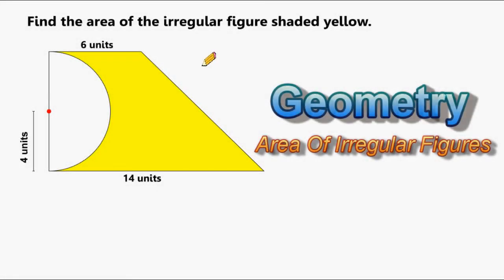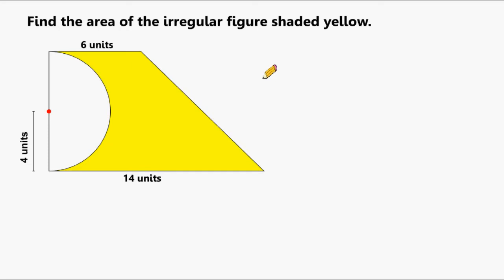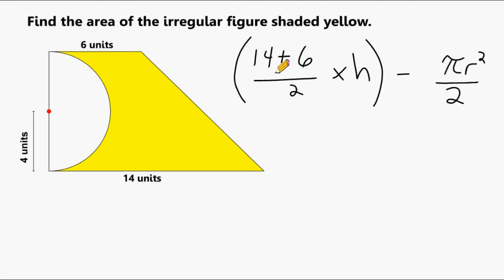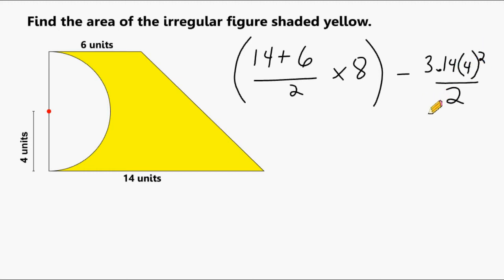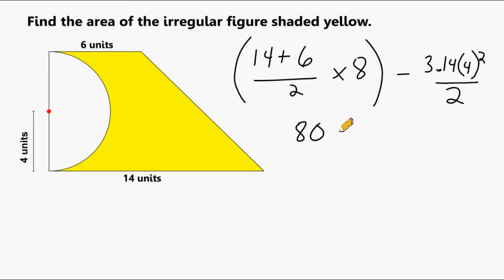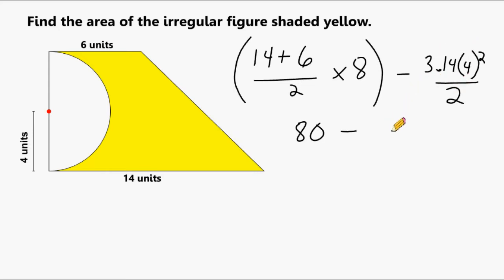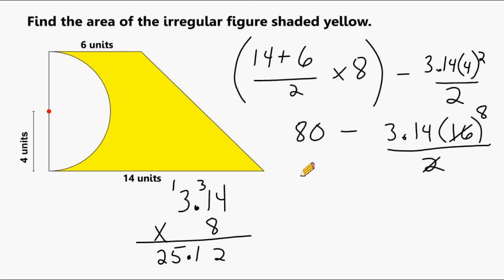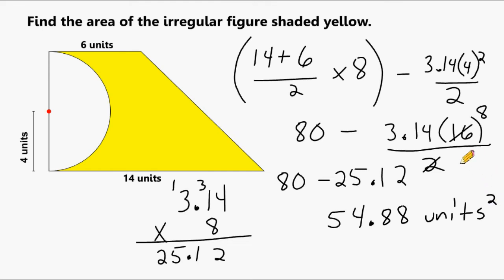Area Of An Irregular Figure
Find the shaded region of a trapezoid.  The part not shaded is a semi-circle.